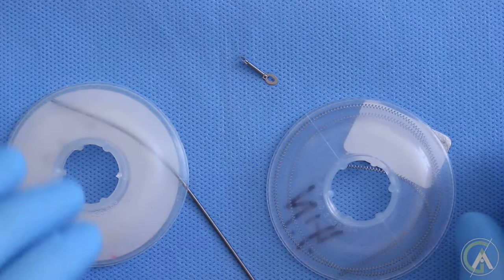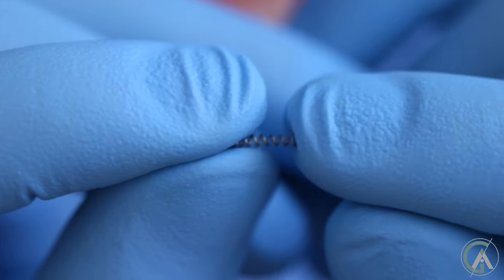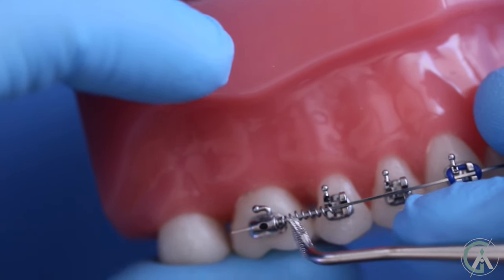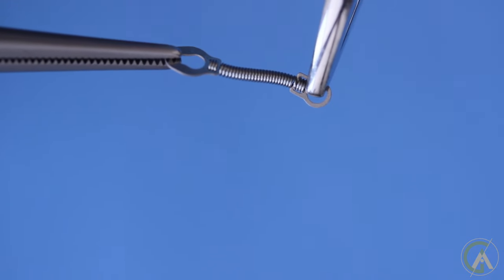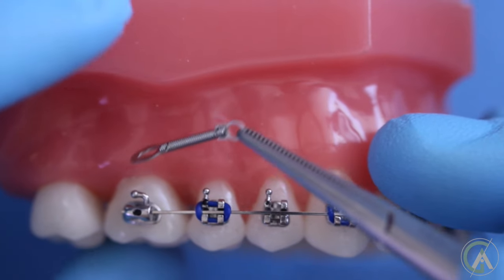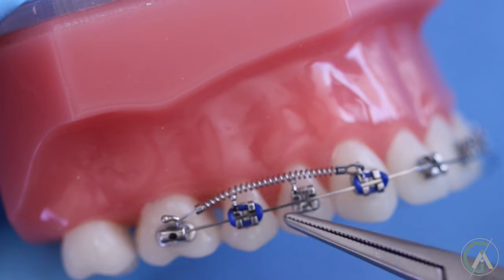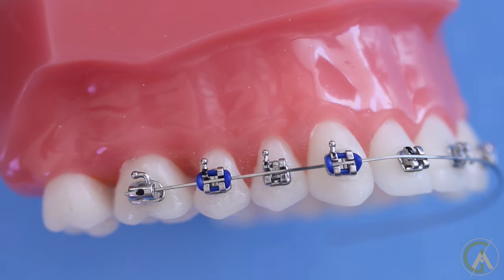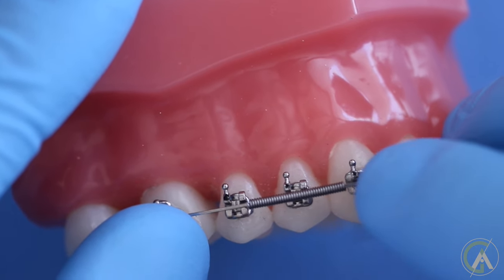[BRACES EXPLAINED] Coil Springs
In this video, I will be answer the question of "what are coil springs?" and highlighting the different type of coil springs we use in orthodontics!

Coil springs come in different types and in this video, I am going to be reviewing three different types of coil springs (open coil, closed coil & passive coil)

1] Open coil springs come in a spool and are used to create / open up space. They are used on your main wire and are compressed between two or more teeth. As they want to return to their original form (uncoiled), they will push your front tooth more forward, and the back tooth further back. Therefore, open coil springs on your braces are used to OPEN space!

2] Closed coil springs are the exact opposite of open coil springs. They are used to CLOSE space. They come in a conformation that is closed, and as we stretch them out and attach them to two teeth, they try to return to their original shape. As the coils return to their shape, they help decrease the space between teeth. Therefore, closed coil springs on your braces are used to CLOSE space!

3] Passive coil springs. These look very similar to closed coil springs but are not used to make or close space, but rather to preserve them. If you need to HOLD a certain space between teeth for either implants or for future veneers, these passive coil springs are what you likely have.

NOW LIVE: MyOrthoLife Forum, where you can discuss your treatment, ask any questions, and connect with other patients across the world! Check it out and register to start communicating with others. Link to Forum

Greg Asatrian, D.D.S.